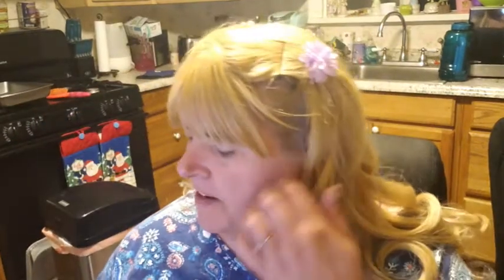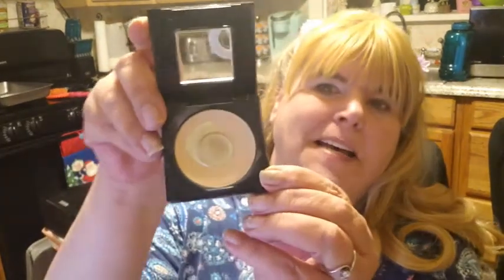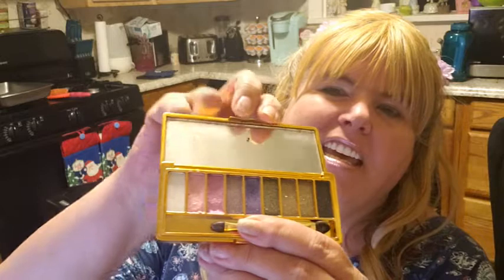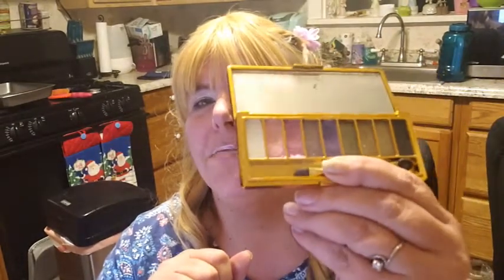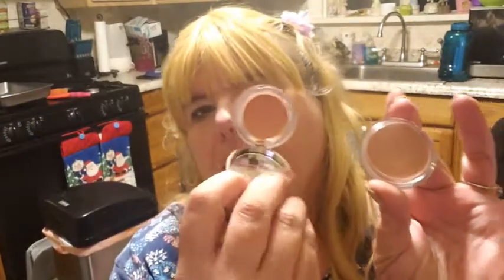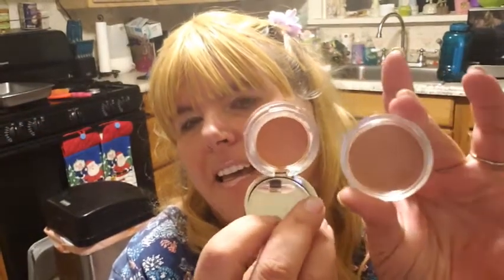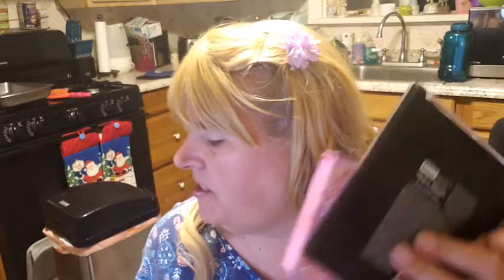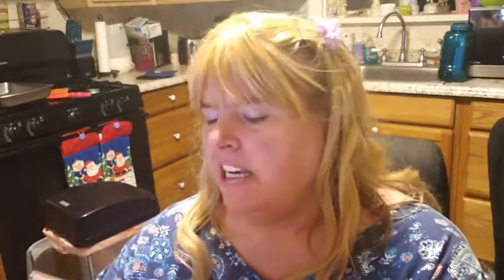What's In My Makeup Bag?? - I Didn't Know Either lol! 🤣👀💄💋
No Such Thing As Too Much Makeup lol!

Are You Interested In The Songs That I Have Wrote?  Find them here!